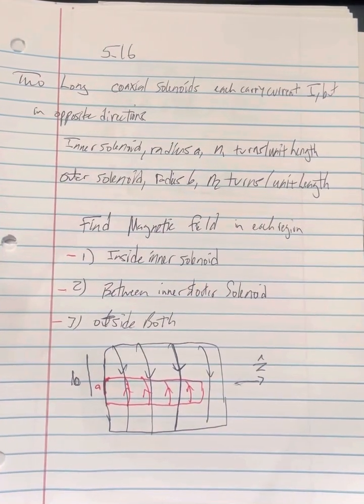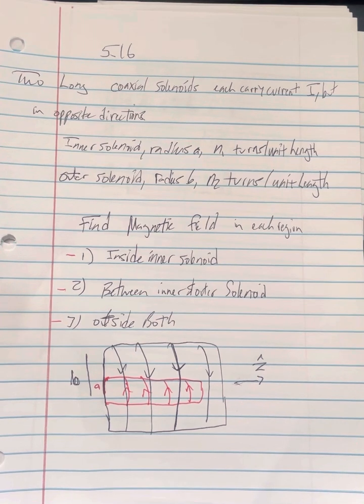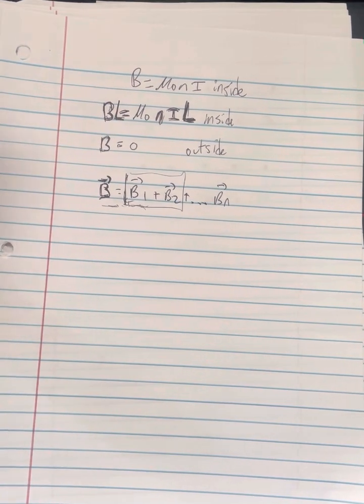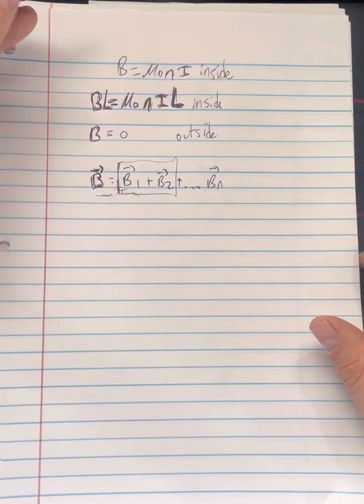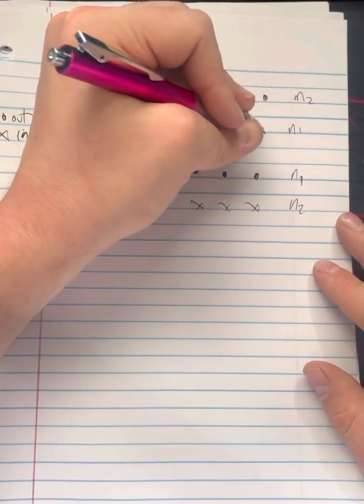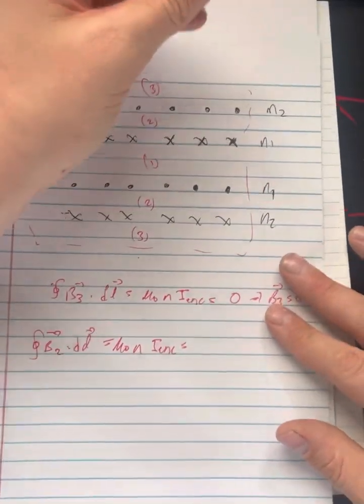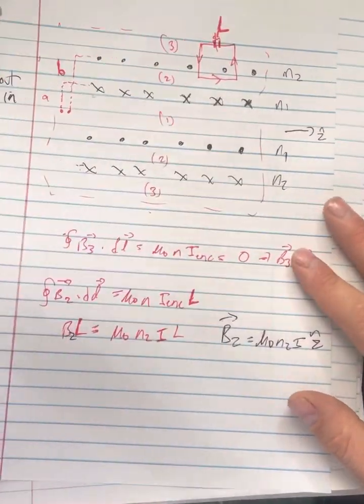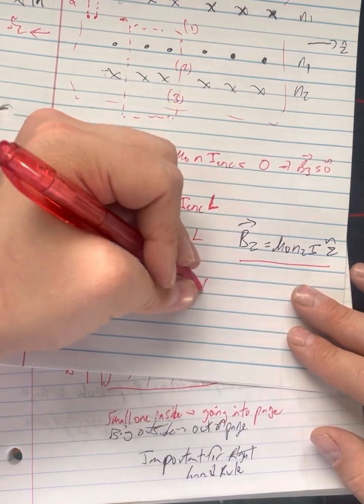5.16 Griffith em